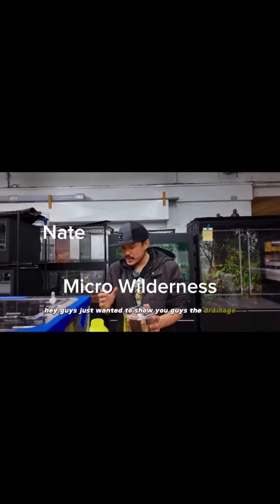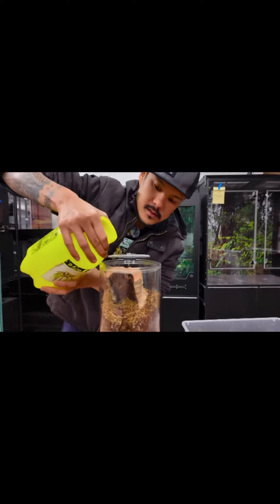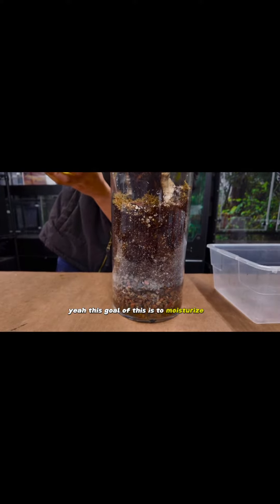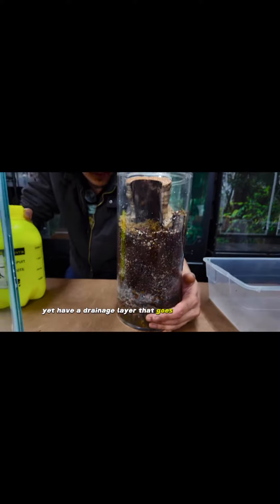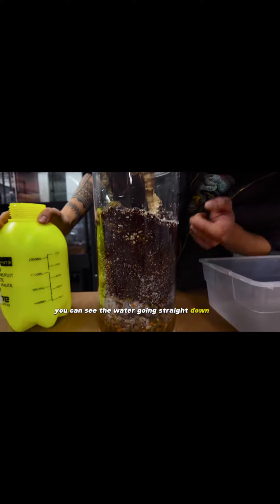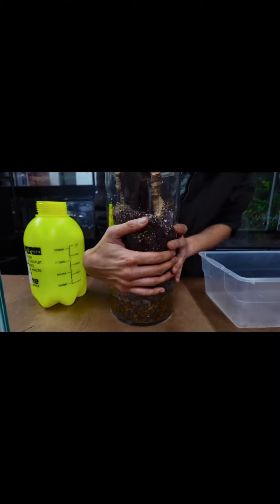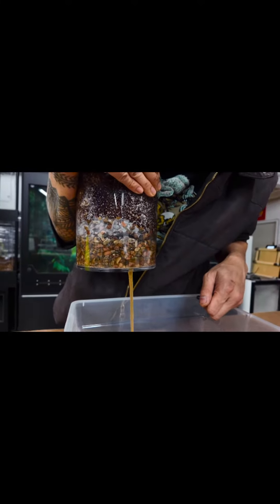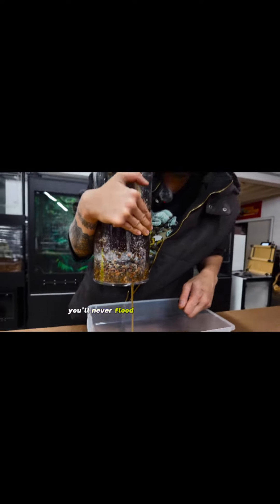Tamura Designs and Microwilderness colb with these amazing fossorial tubes done right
Tamura Designs and Microwilderness colb with these amazing fossorial tubes done right . 1/8 thickness tube, 1/4” laser cut bottom and vents with heavy duty hinge and key latch and most of all rubber feet and if removed you can drain your tube with ease.. fossorialtarantula fossorialspecies fossorialenclosure tarantulasofinstgram tarantulakeeper tarantula invertebrates reptileenclosure reptileroom @microwilderness @tamuradesigns6094